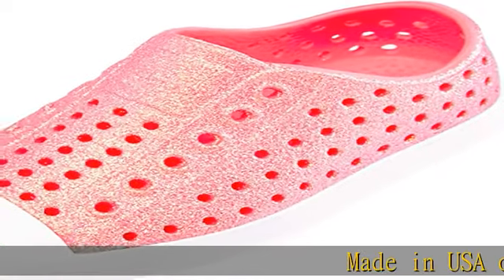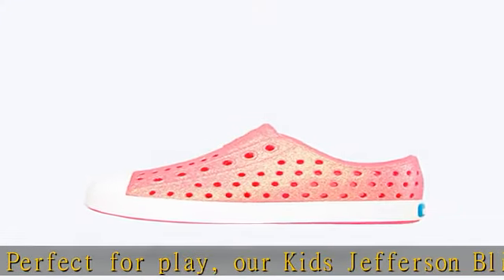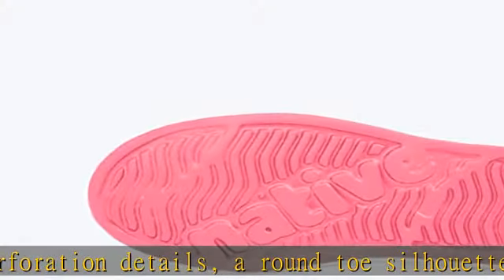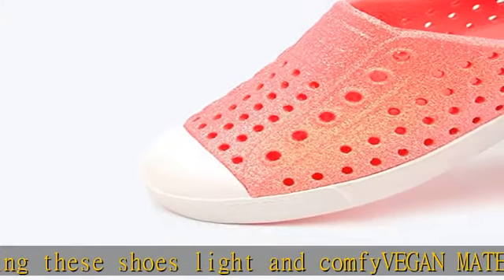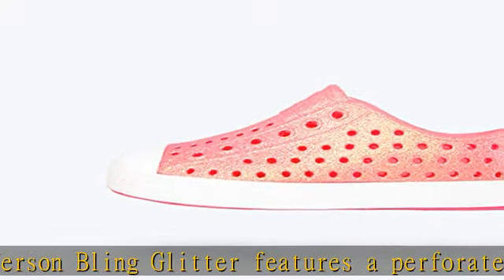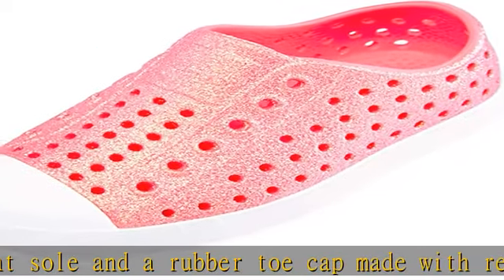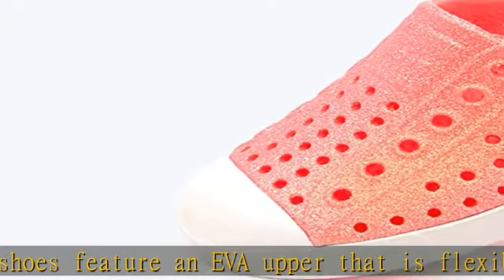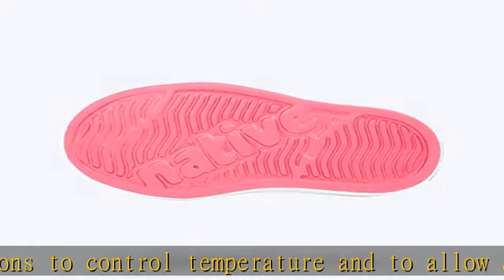Native Shoes, Jefferson Child, Kids Lightweight Sneaker